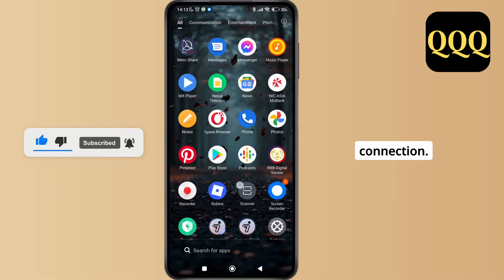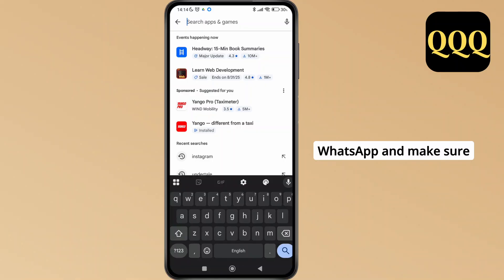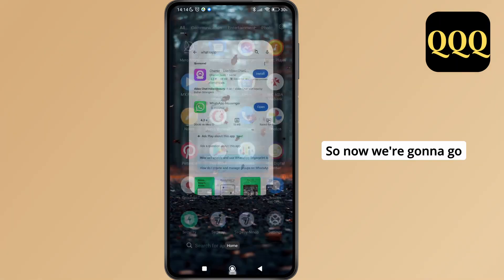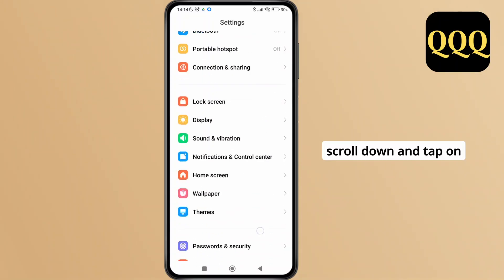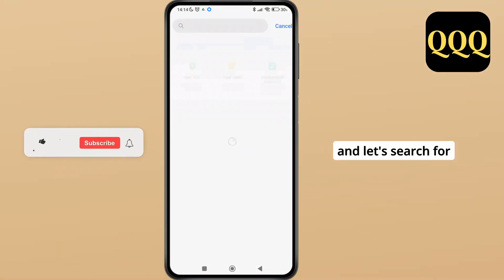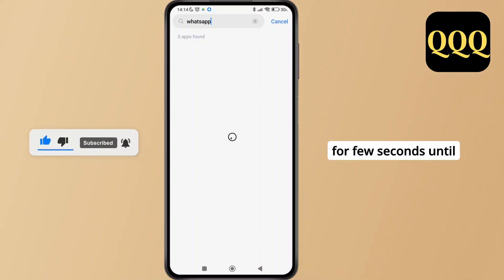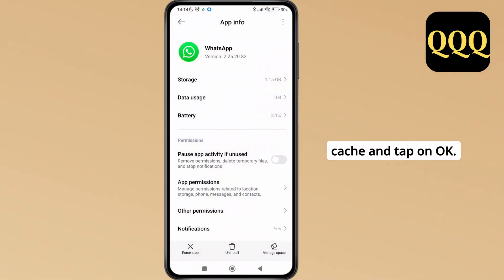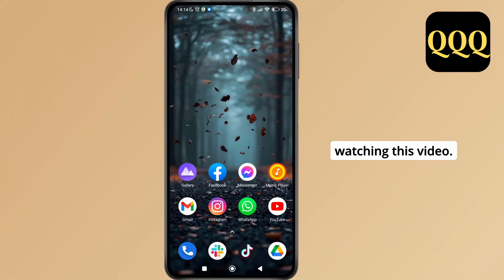FIX WHATSAPP META AI NOT REPLYING PROBLEM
Welcome to our step-by-step guide on "FIX WHATSAPP META AI NOT REPLYING PROBLEM"! If your Meta AI on WhatsApp is not responding, not showing up, or simply not working as expected, this video will help you fix it quickly. Whether the issue is due to settings, outdated app versions, or server-side problems, we’ll walk you through how to get Meta AI working again on your WhatsApp. This guide includes troubleshooting tips, quick fixes, and how to properly enable the Meta AI feature on your device.

In this video, you'll learn:
• How to fix WhatsApp Meta AI not replying
• How to enable Meta AI on WhatsApp
• Why Meta AI is not working on WhatsApp
• How to update WhatsApp for Meta AI support
• How to troubleshoot Meta AI chat not showing on WhatsApp
• How to fix Meta AI stuck on “thinking” or not responding